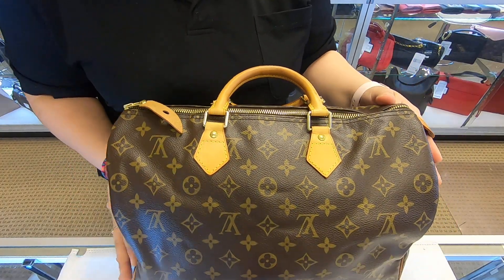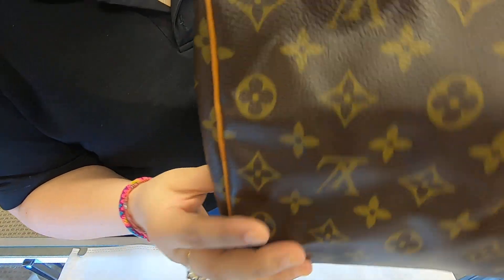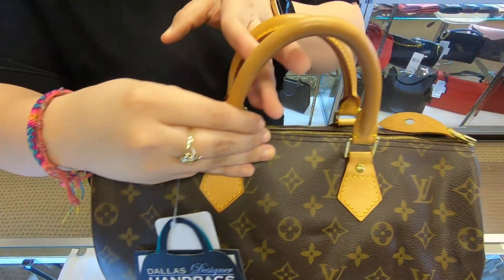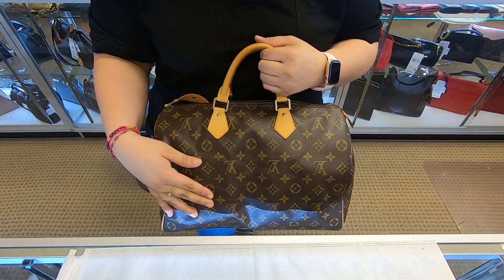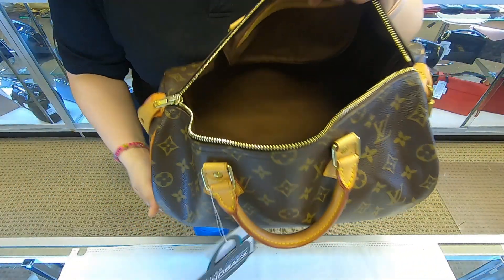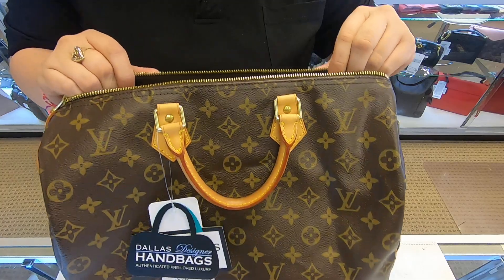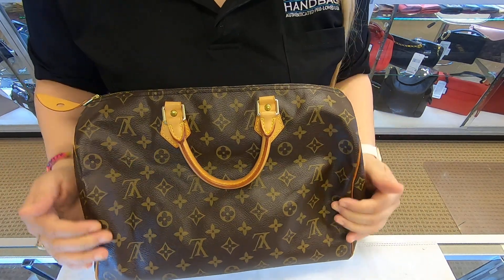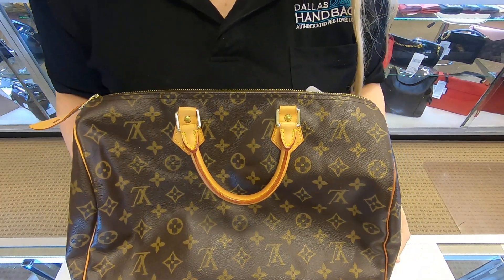LOUIS VUITTON SPEEDY 35 MONOGRAM CANVAS SATCHEL BAG BROWN-REVIEW |PRE-OWNED